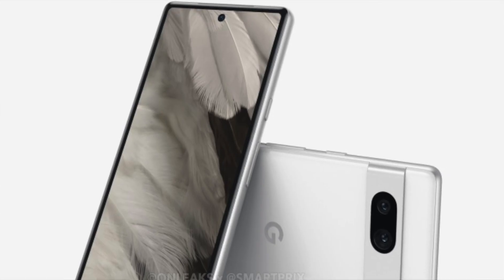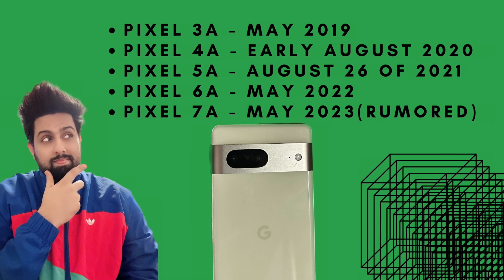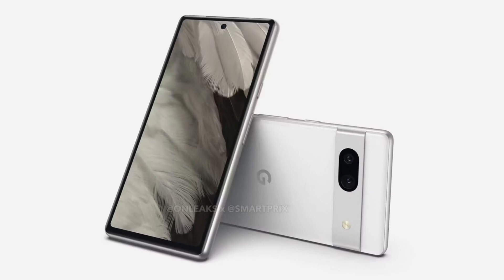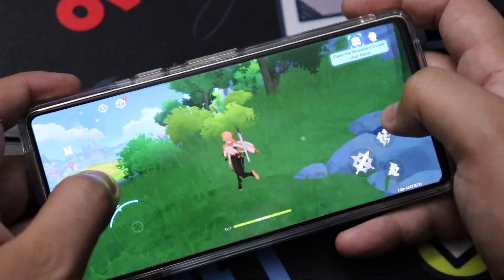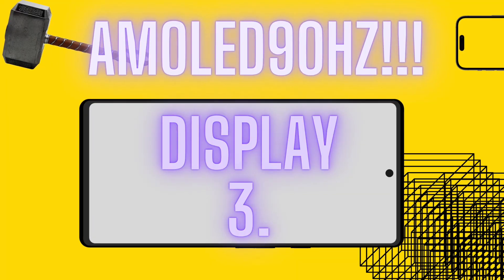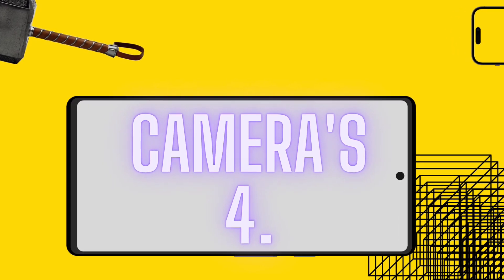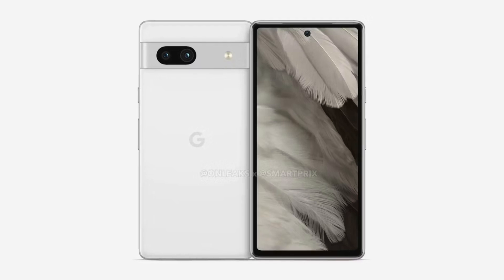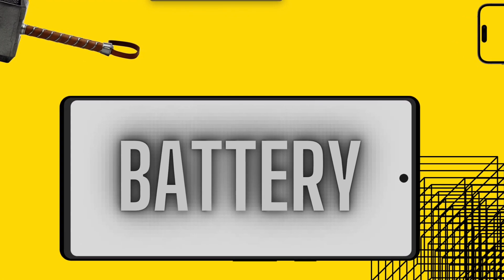Google Pixel 7a Everything We know so far (Rumoured) - Better than Pixel 6A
The video discusses everything we know about Google Pixel 7A so far.

Timestamps:
00:00 Intro
00:36 Release Date for Google Pixel 7A
01:12 Google Pixel 7A Design
02:44 Google Pixel 7A 90HZ Display
02:58 Google Pixel 7A Body Materials
03:28 Google Pixel 7A Camera Specifications
04:22 Google Pixel 7A Headphone Jack and Wireless Charging
04:44 Google Pixel 7A Battery
05:06 Google Pixel 7A vs Pixel 6A Which one to Buy?
The Products are shown in this video. Help me generate some money by purchasing from these links:
1) Apple Airpods Pro 2nd Generation
2) Apple iPad Pro 11 M2 Model Wifi+Cellular
3) Apple AirTag 1 Pack
4) Apple Pencil (2nd Generation)
5) 2021 Apple MacBook Pro (14-inch, Apple M1 Pro chip with 10‑core CPU and 16‑core GPU, 16GB RAM, 1TB SSD) - Space Grey - English
6) MacBook Pro 16 Case
7) iPad Pro 11" case

My Favourite Links:
1) ☁️☁️Use this link to sign-up with Cloudways Hosting. You can get some free credits with this
4)🎙️🎙️🎙️🎙️ Microphone in use
5)🖥️🖥️🖥️🖥️LG UltraWide 34WP500-B 34 Inch Full HD 5ms 75Hz IPS Wide Monitor, AMD FreeSync, Black
6) 📅📅MotionGrey - Electric Motor Height Adjustable Standing Desk, 140 x 60 cm, Ergonomic Stand Up Desk, Adjustable Computer Sit Stand Desk Stand - Black Frame Single Motor with Table Top